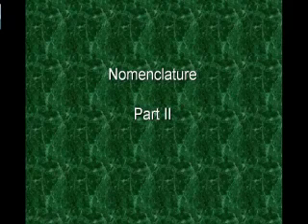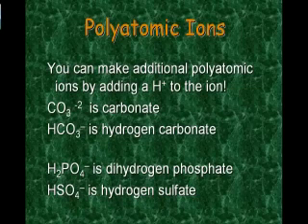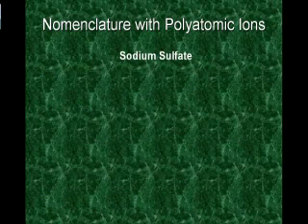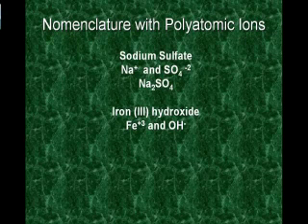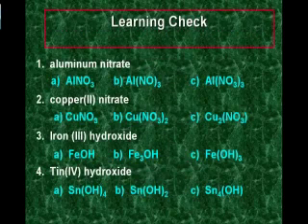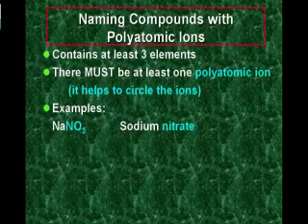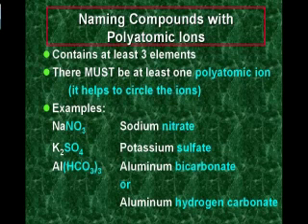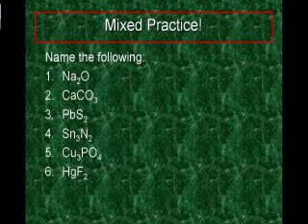Nomenclature II Polyatomic Ions iPod